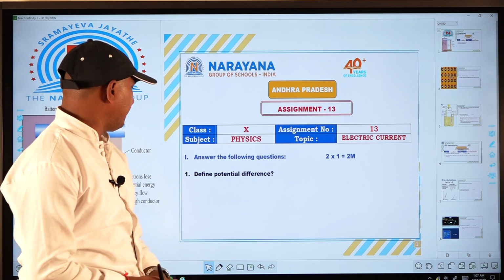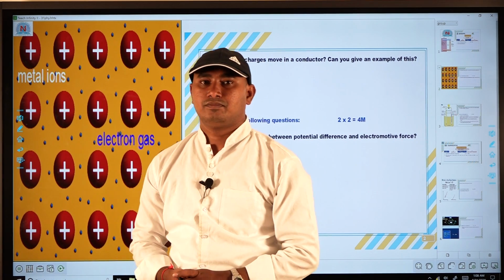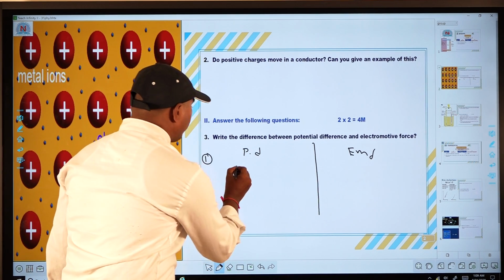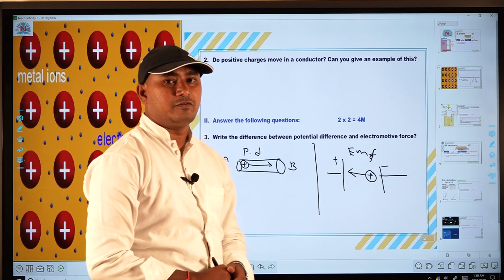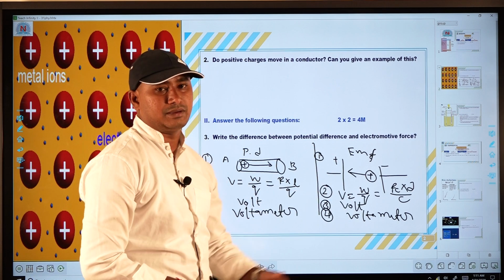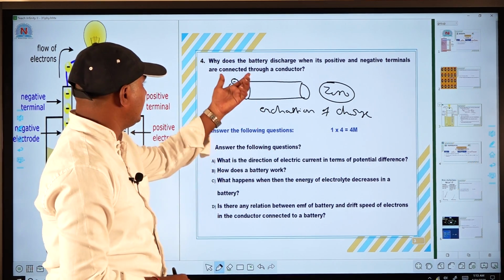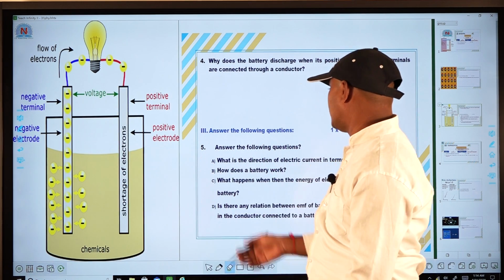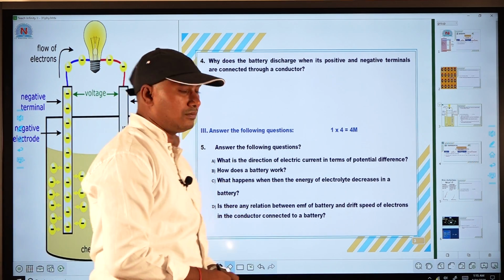X PHYSICS 13